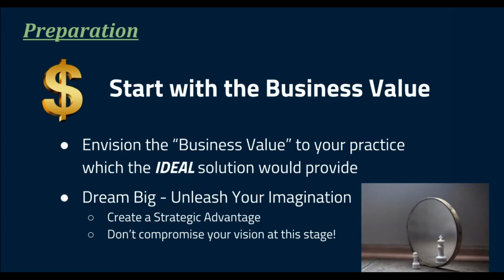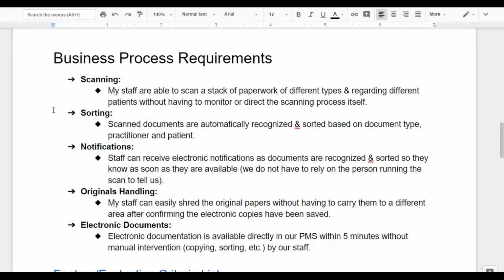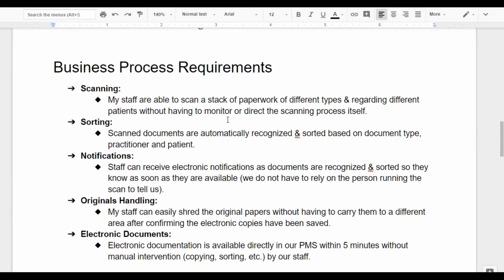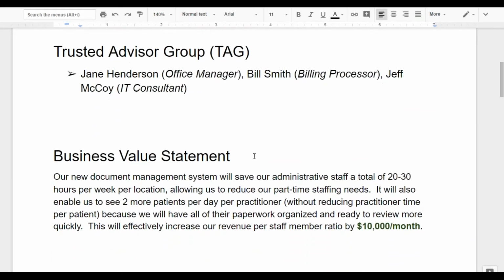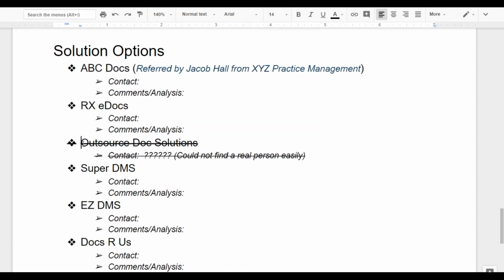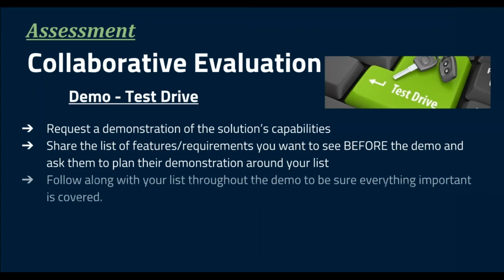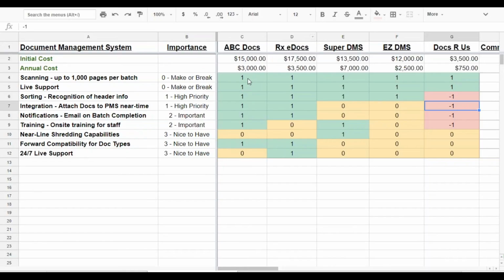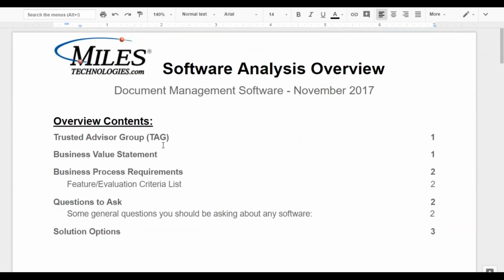MGMA presentation "Prescribing the Right Software to Run Your Practice"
Miles Technologies' President of Software, JP Lessard, gives a presentation to the NJMGMA on how custom software gives your practice the opportunity to get ahead of the competition by realizing your vision.  To see how Software Solutions can help your business achieve its goals,